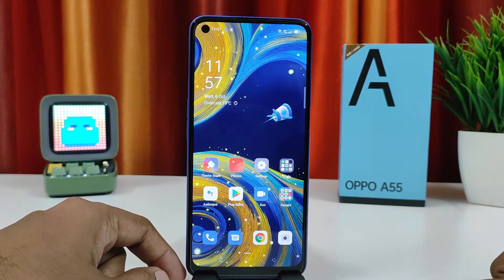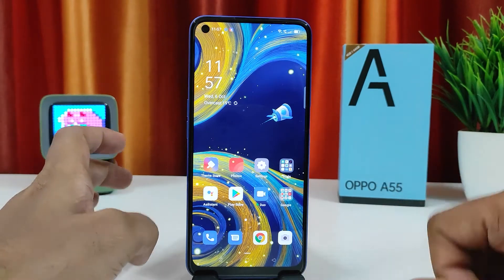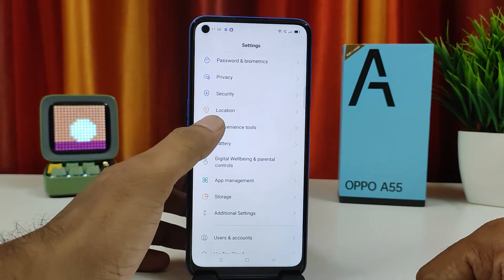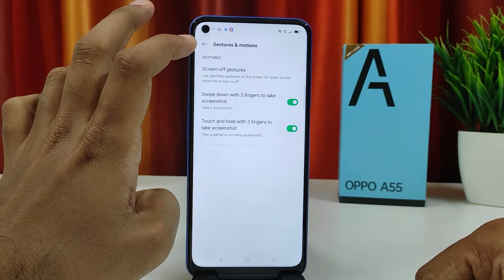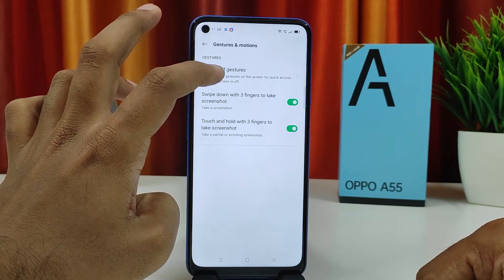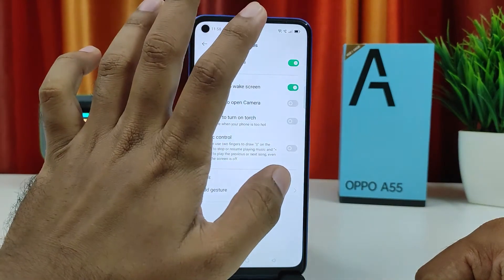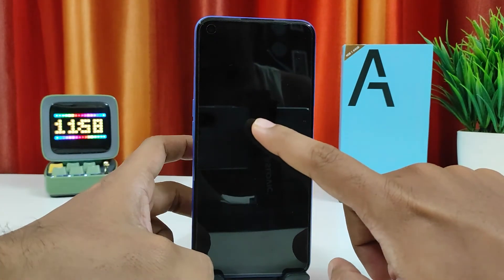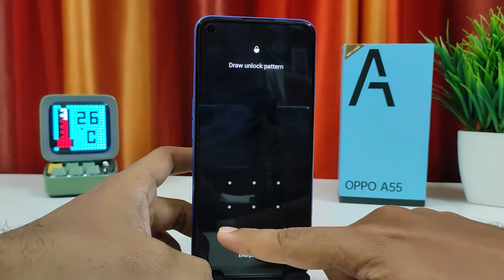Enable Double TAP to Wake the Screen in OPPO A55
Hey Guys! Checkout this new video of Enable Double TAP to Wake the Screen in OPPO A55  | Phone Trickz English